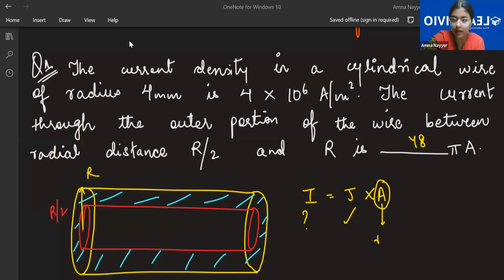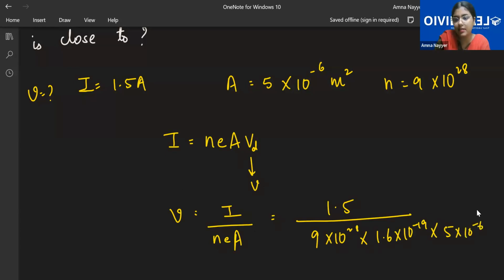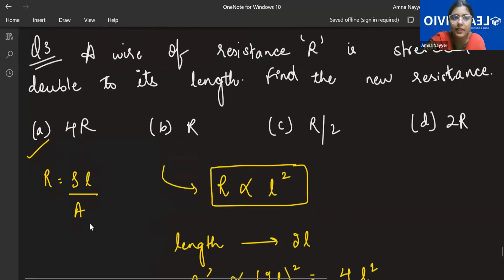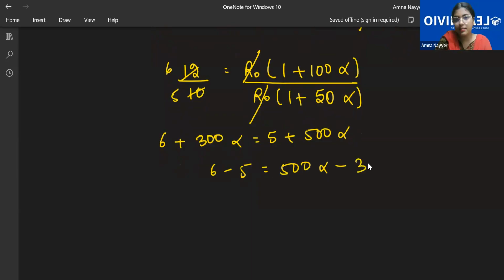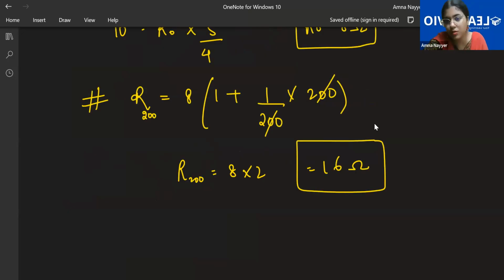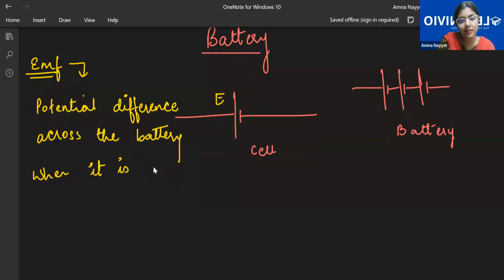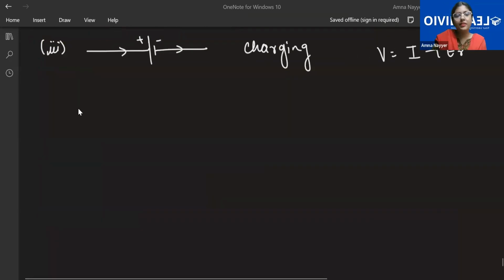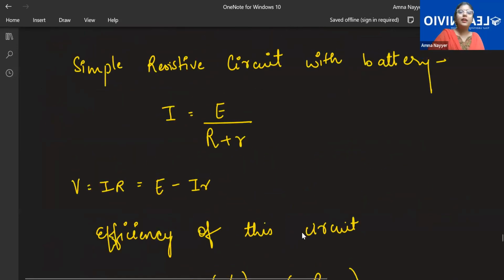Learnivio | Chapter : Current Electricity | Cells and Battery | Lect | 12th NEET 05-08-2025